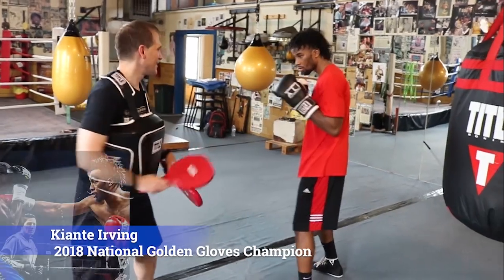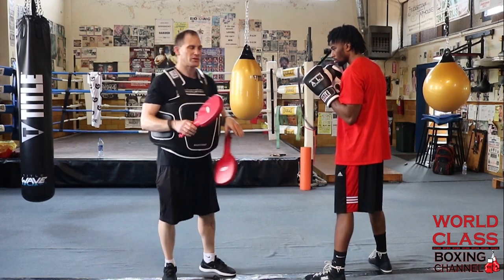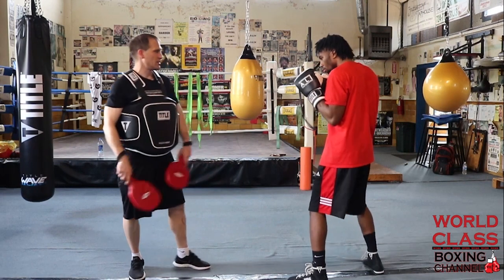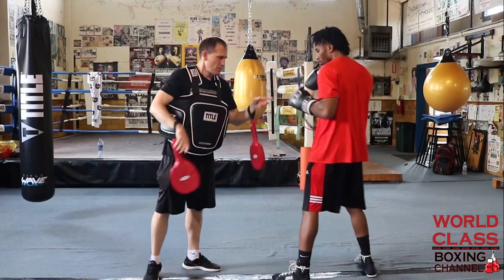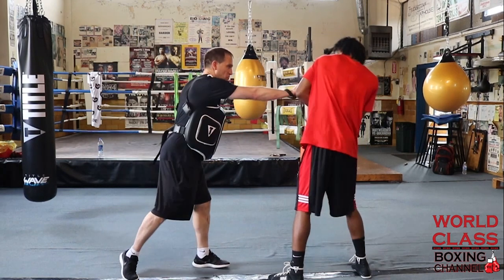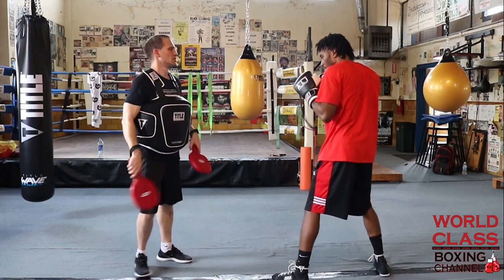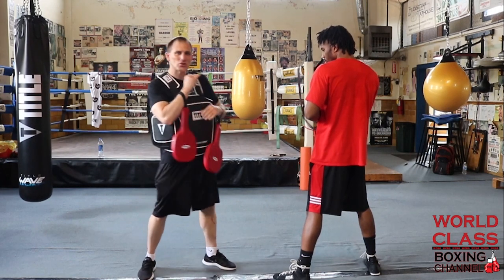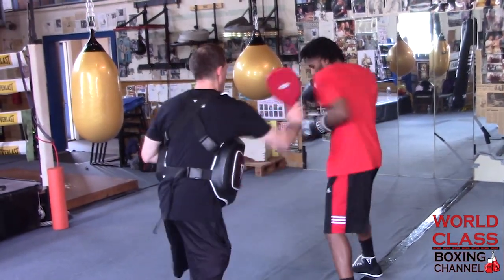Boxing Training | How To Defend And Counter A Right Hand | Pt 1| Philly Shell Shoulder Roll Defense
In this boxing video instructional series I will mention and give examples of several different ways that a fighter can defend and counter a right hand thrown by an opponent. Keep in mind that these drills must be practiced in your sparring and training sessions to have success! Good luck!